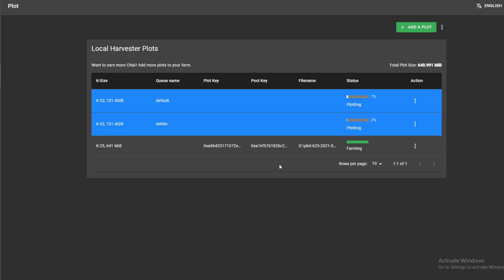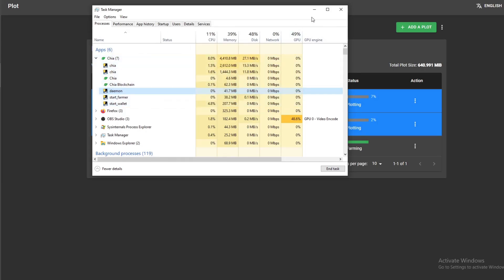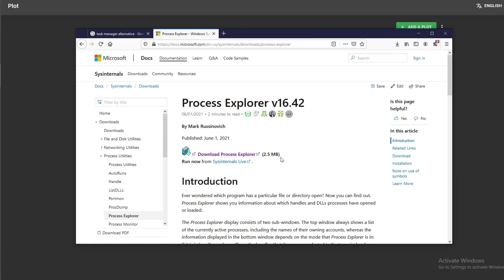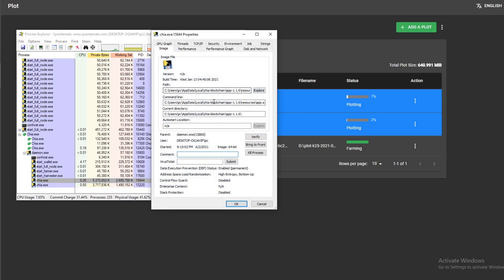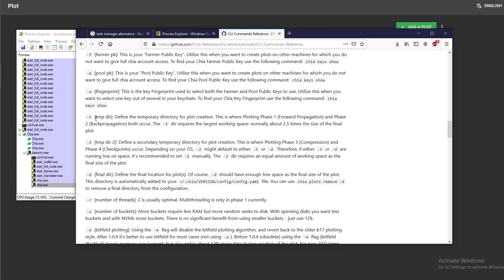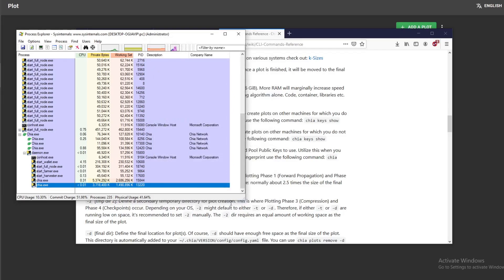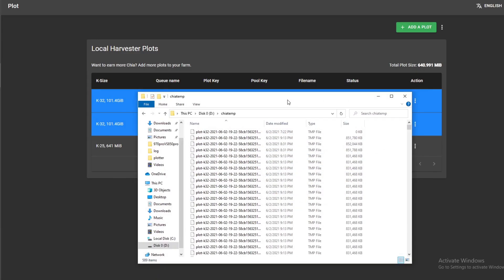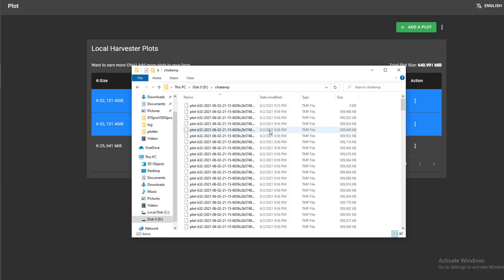Delete Chia Plot option is greyed out? Here is a workaround.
Recently I noticed with the new 1.1.6 version that I can't delete my chia plots in progress, the option is greyed out.  I found this great application to use as a workaround.